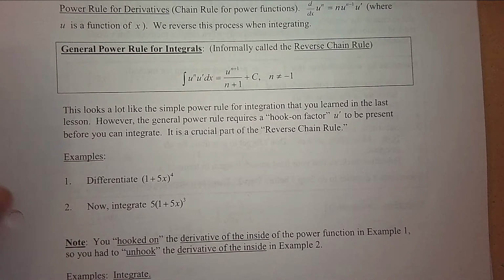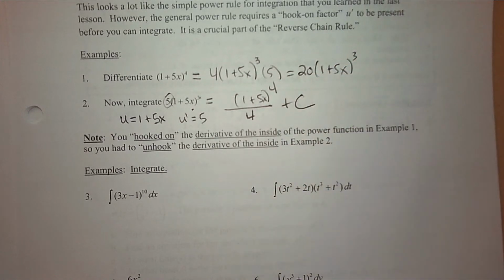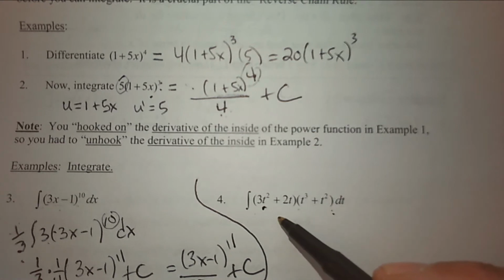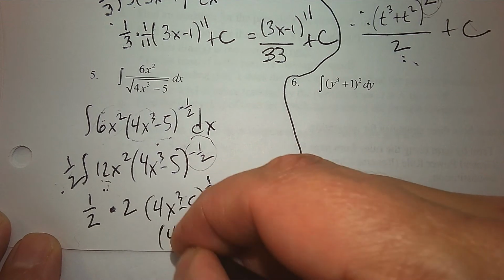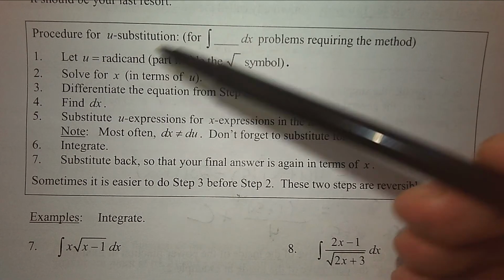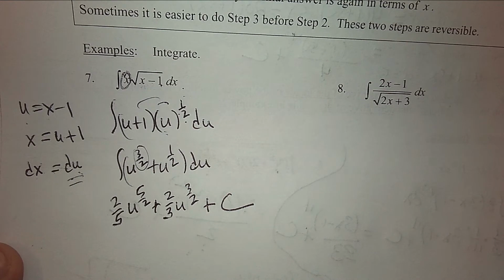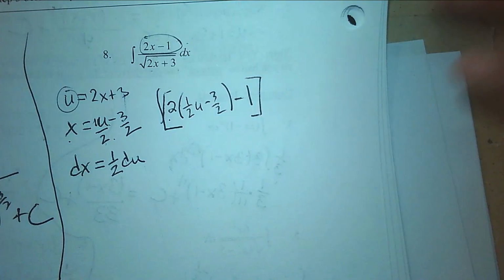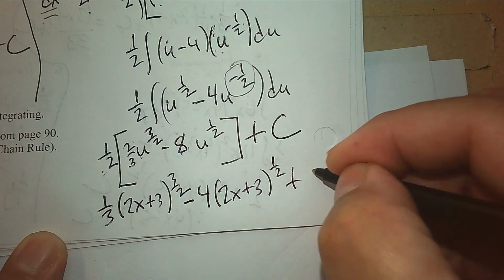Calculus Lesson 5-5 the Anti-Chain Rule and U-sub